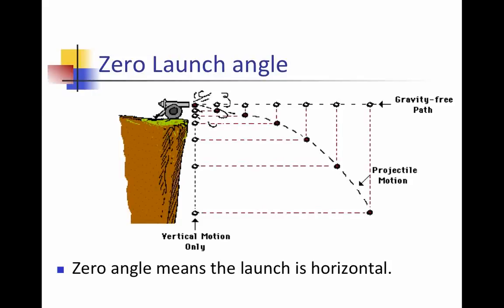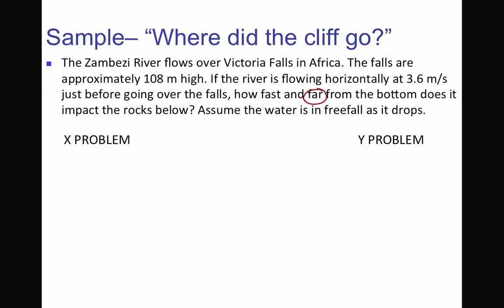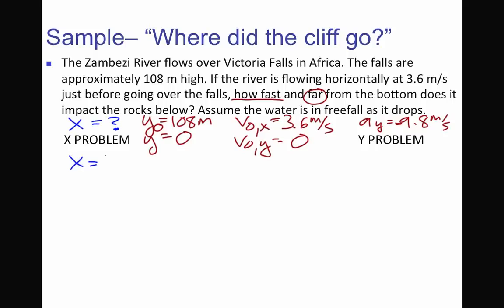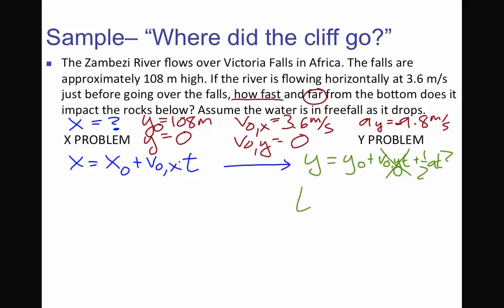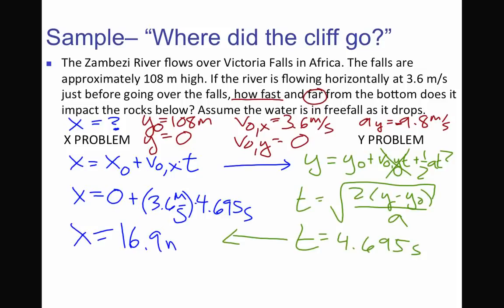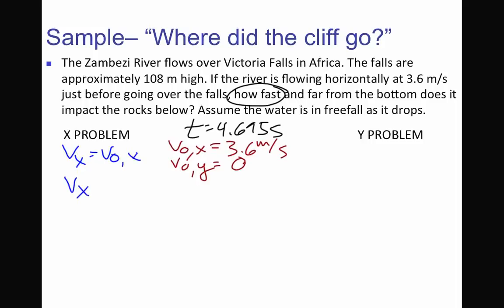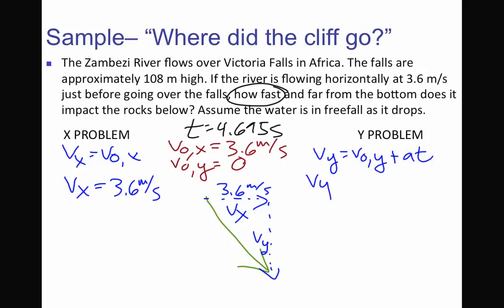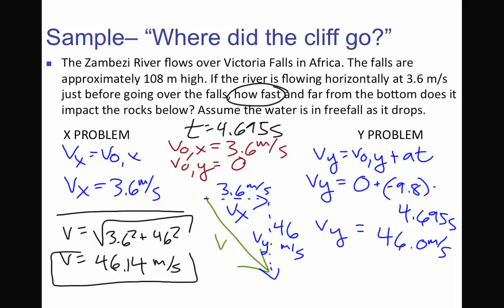Zero Angle Projectile Problems